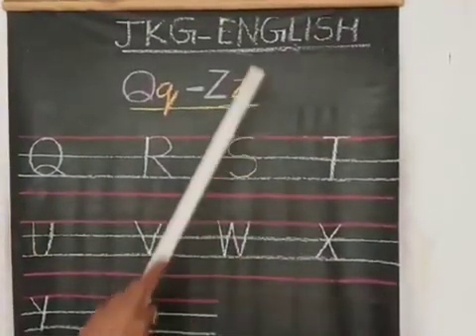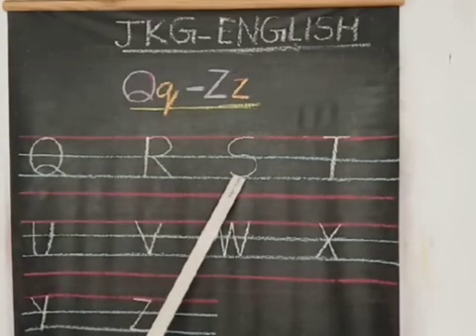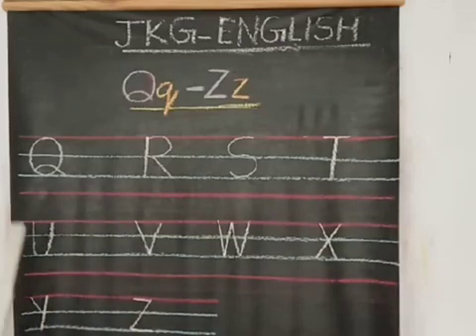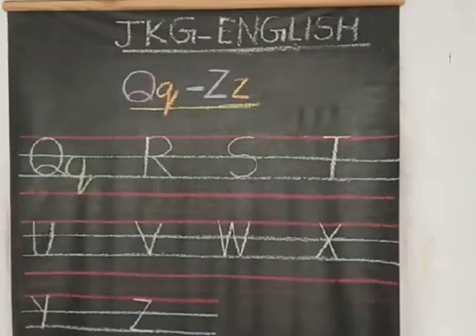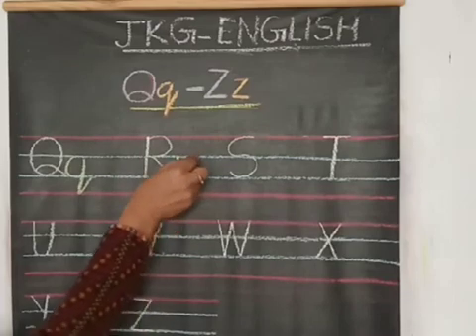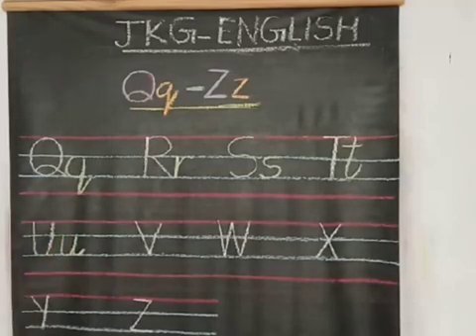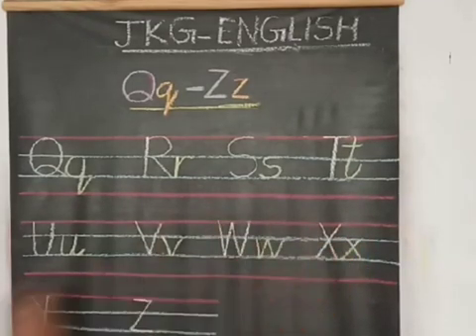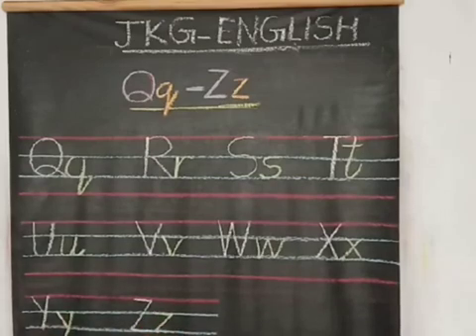Class JKG ENGLISH ALPHABET Q TO Z